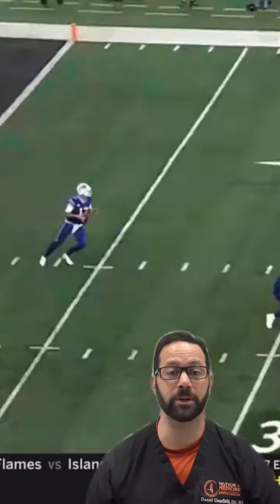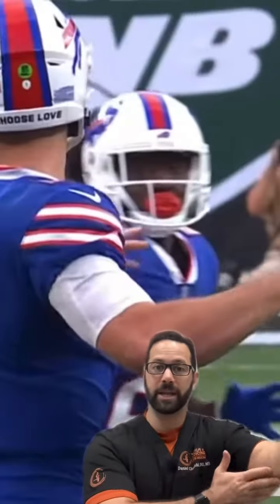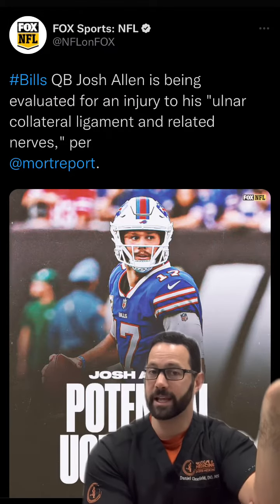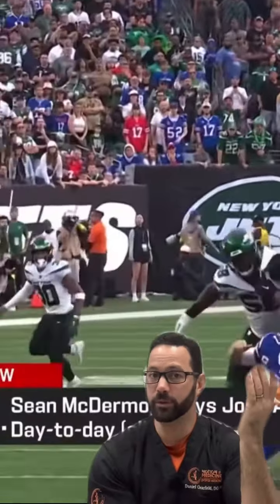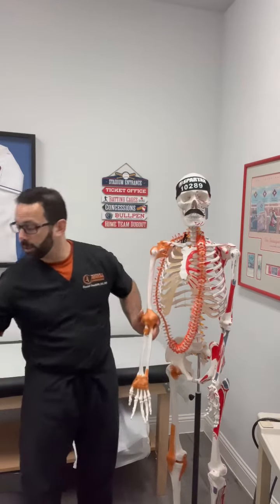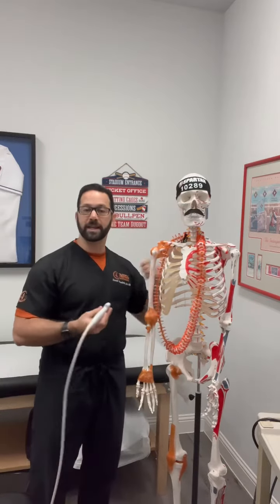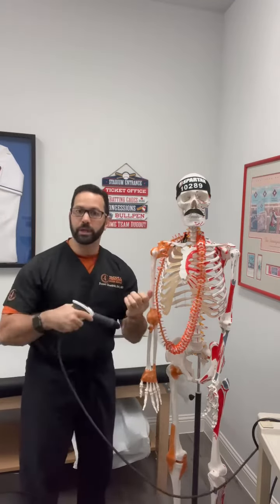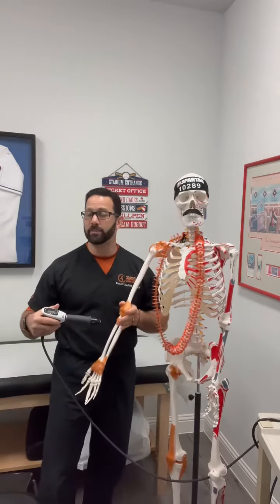Sports Medicine Doctor Discusses Josh Allen’s Elbow Injury 💪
Dr. Clearfield, DO, MS, FAOASM is here today to talk about Buffalo Bills quarterback Josh Allen’s recent elbow Ulnar Collateral Ligament (UCL) injury and how we can evaluate and treat these types of injuries at Motion is Medicine Sports Medicine.